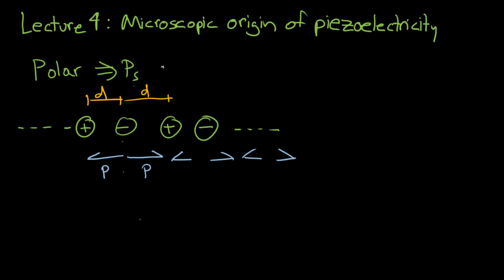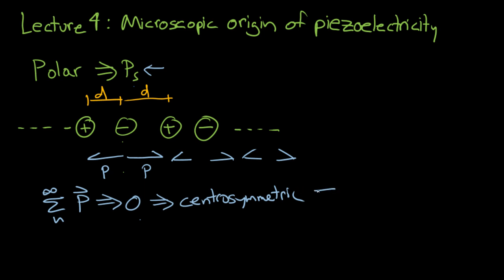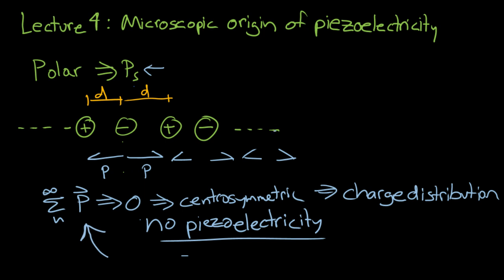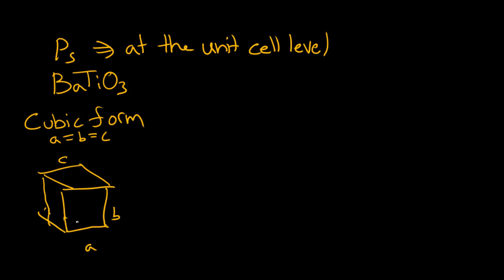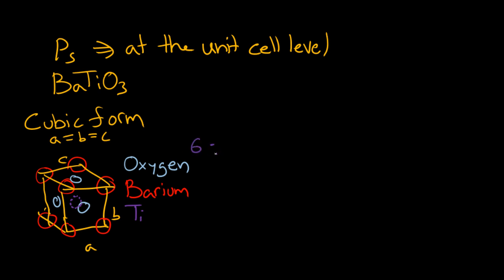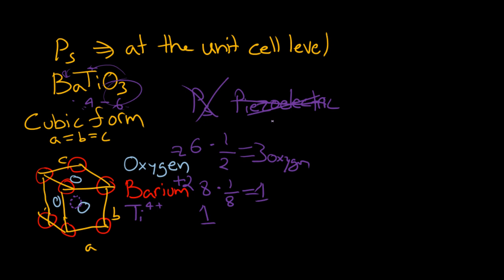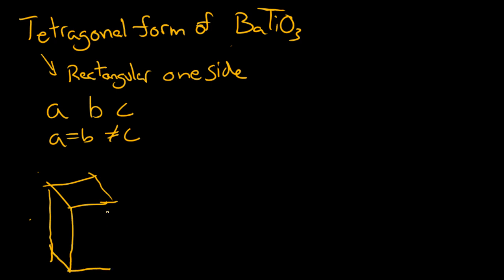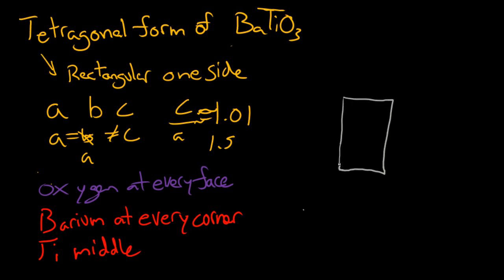Learn Piezo Lecture 4A: Spontaneous polarization in piezoelectric materials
In this lecture from Learn Piezo, we learn about the origins of spontaneous polarization and its relationship to the piezoelectric effect.